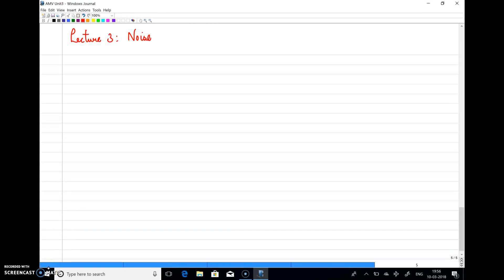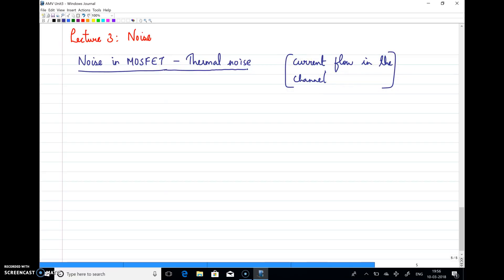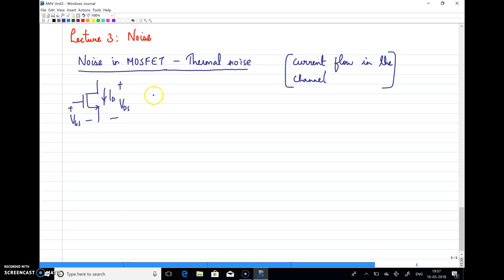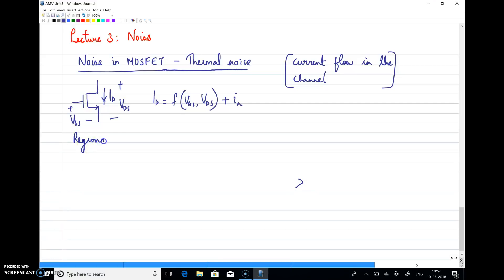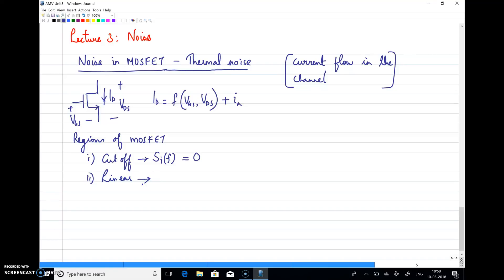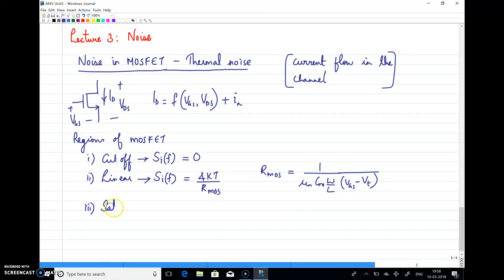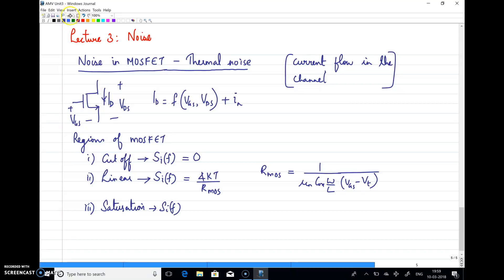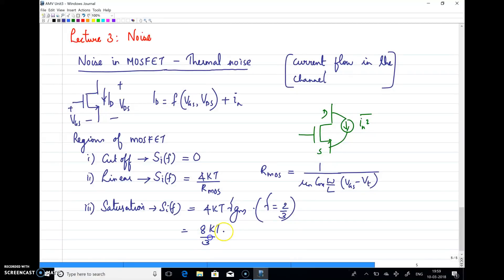Noise Lecture 4